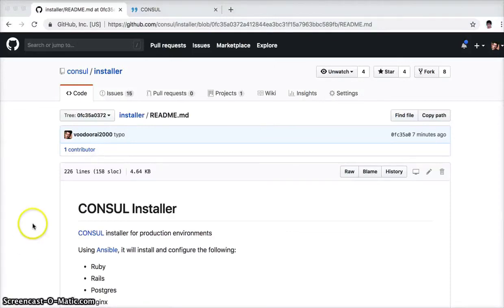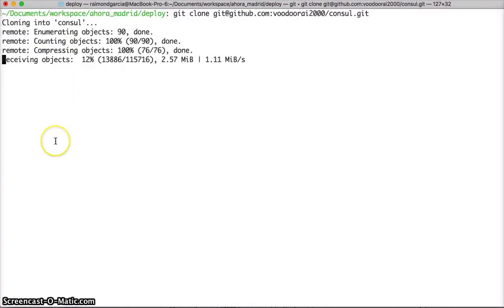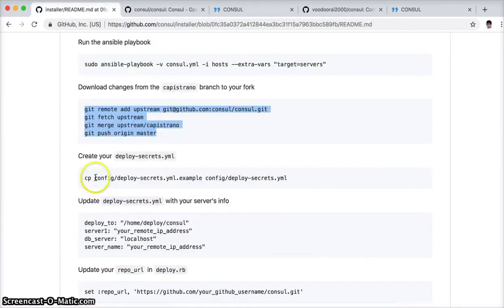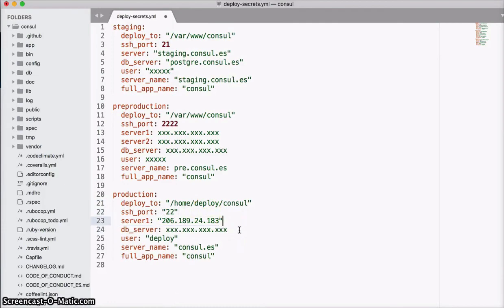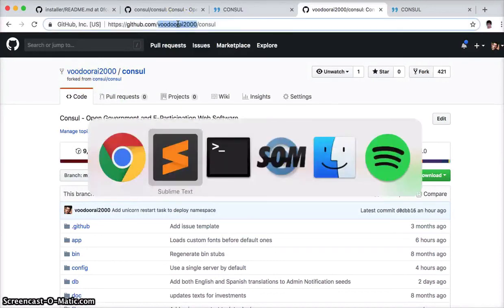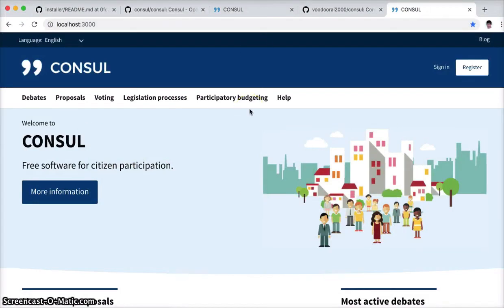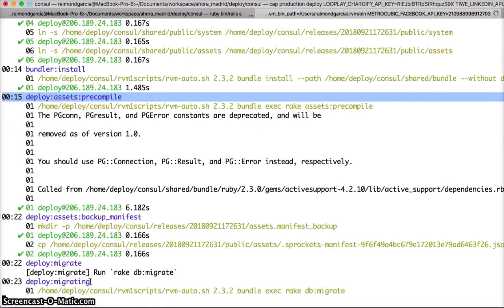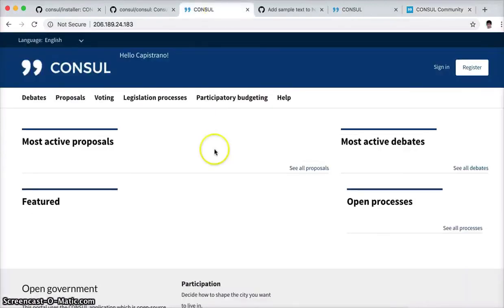Deploys with Capistrano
How to setup Capistrano